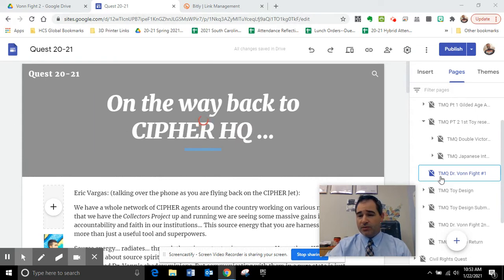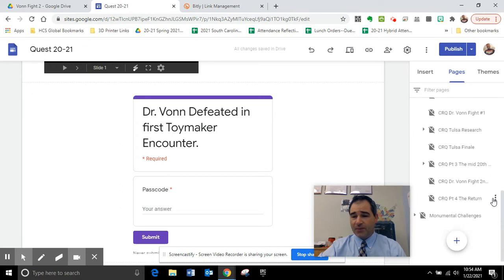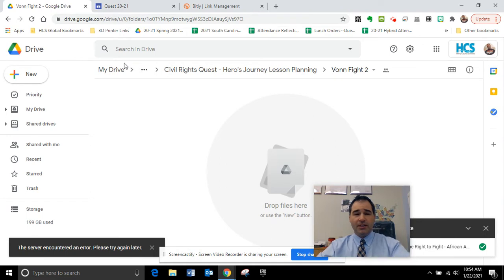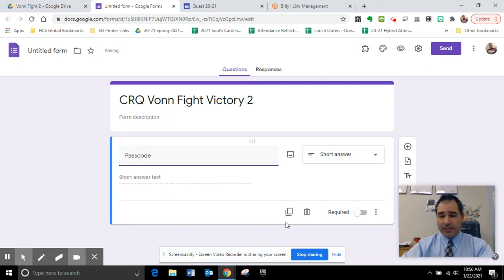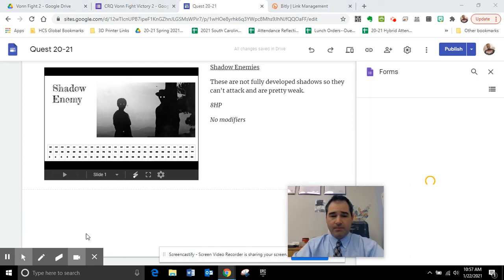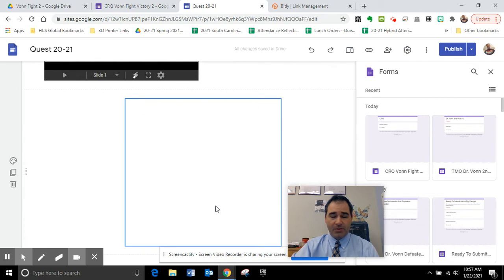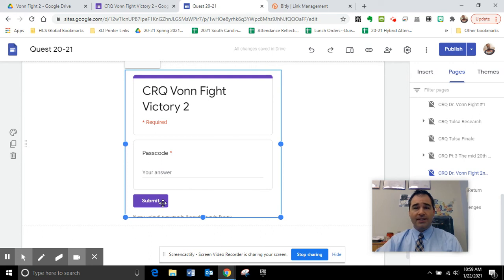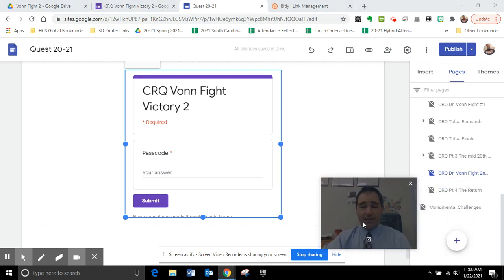Creating Digital Checkpoints with Forms and Sites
Reimagining the digital Google Form locks in a Digital Breakout game as a checkpoint for students in a Hybrid Model classroom.